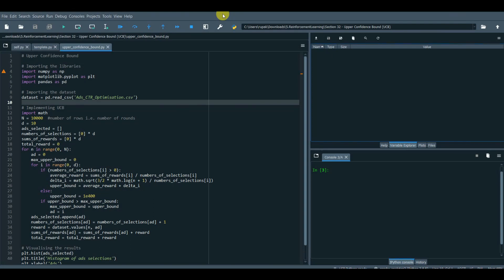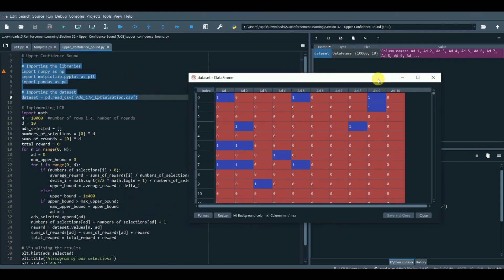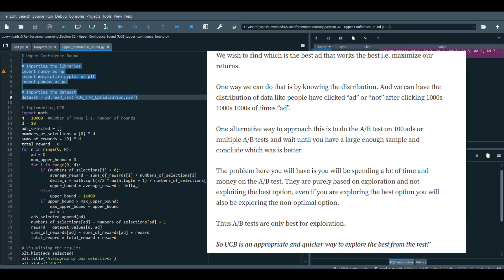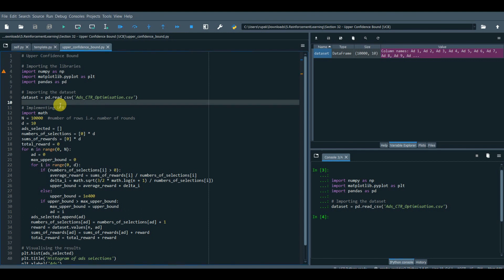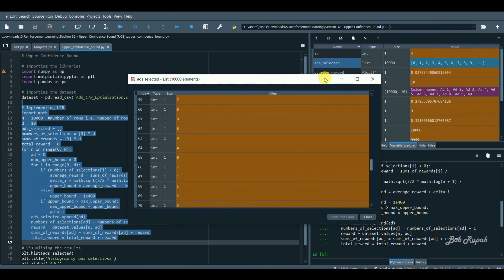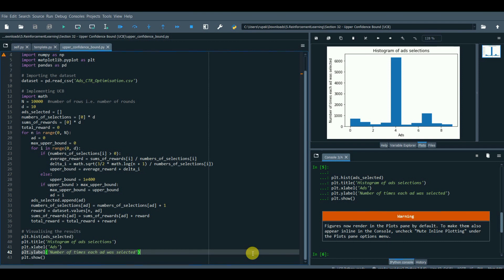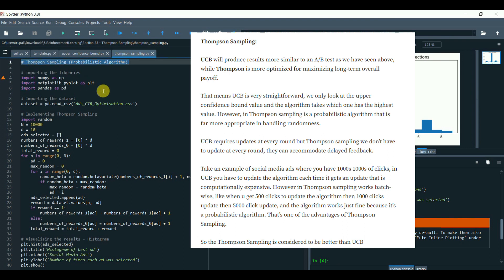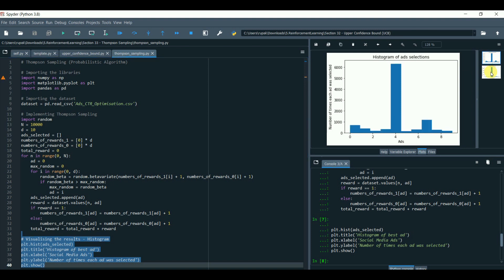Reinforcement Learning in 31 Steps using Upper Confidence Bound & Thompson Sampling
using Upper Confidence Bound(UCB) & Thompson Sampling for Social Media Marketing Campaigns Click Through Rate Optimization